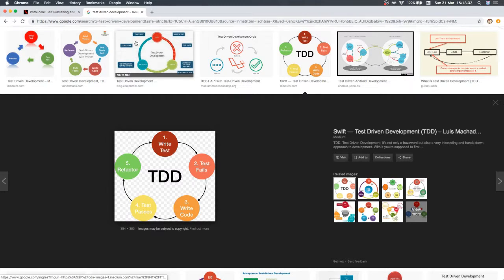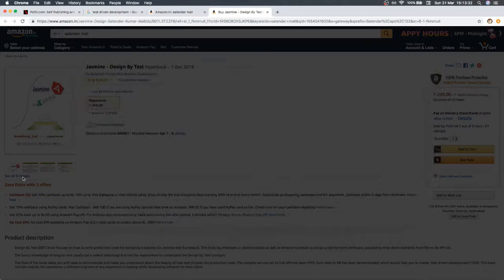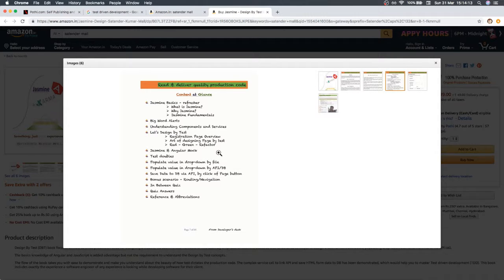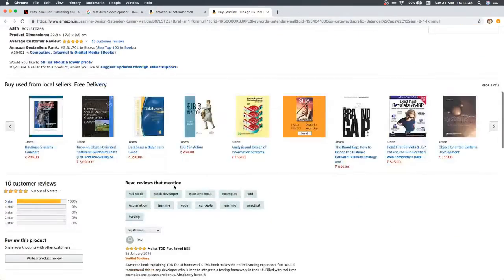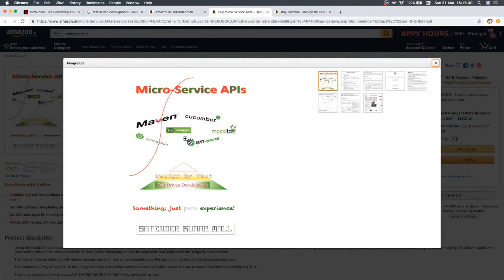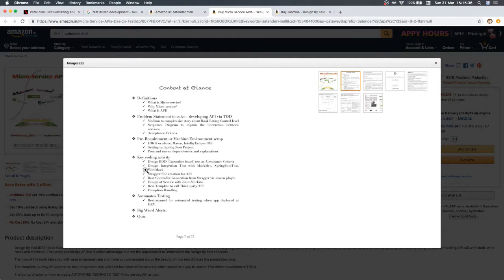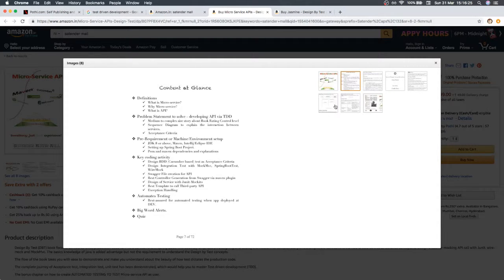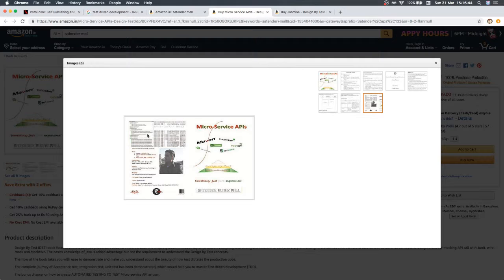Full Stack Developer TDD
Awesome Study material to master Test driven development and become quality Full stack Developer.

Hard Copies

For query & Help contact on Twitter

About the Author: Satender Kumar Mall